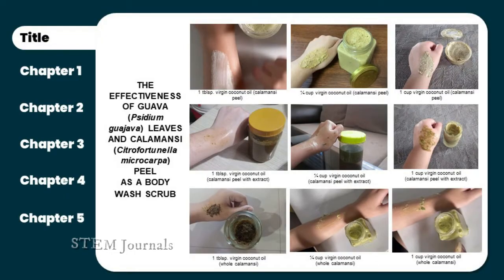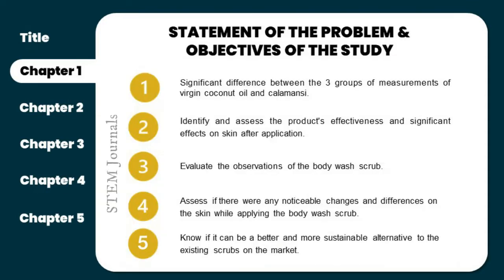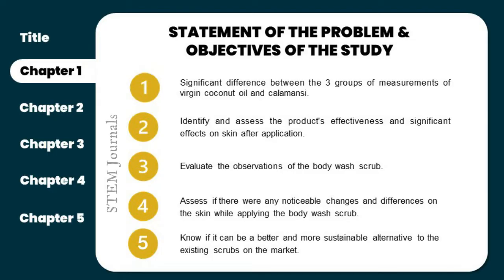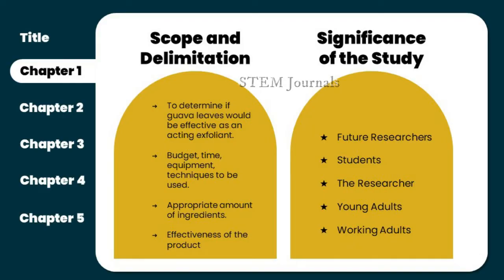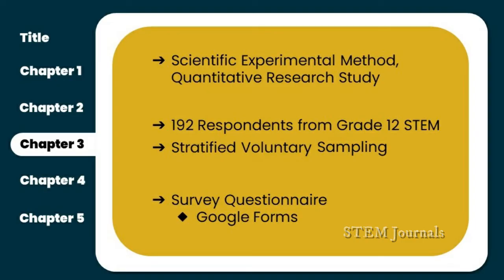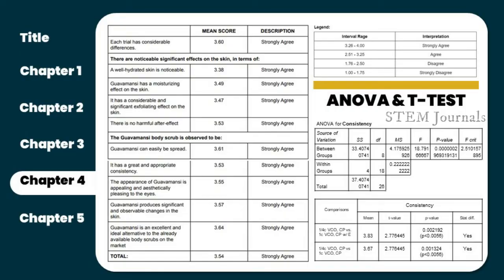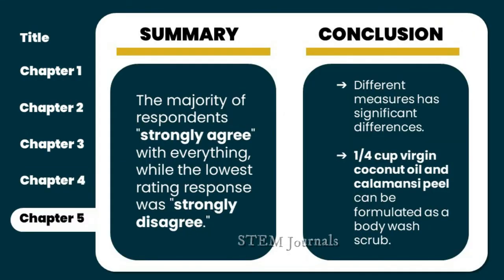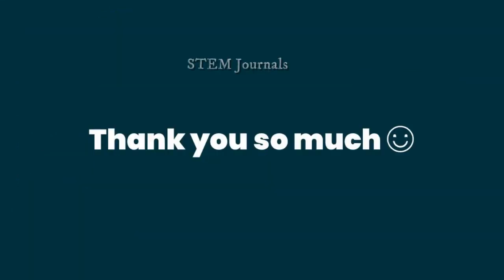STEM Research Final Oral Defense | GuavaMansi as Body Wash Scrub Experimental Research Project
STEM Research Caption - Final Oral Defense Presentation
Experimental Research Project Output
STEM Grade 12 Smyrna Group 1
Research Title :
The Effectiveness of Guava (Psidium guajava) Leaves and Calamansi (Citrofortunella microcarpa) Peel as A Body Wash Scrub
Researchers :
Gomez, Myles Beatriz Antonina M.
De Jesus, Anne Marie Antoinette M.
Lubos, Ella Marie C.
Pongase, Charlize S.
Solis, Cristina Angela T.
Tividad, Ma. Suzette D.
Valentin, Kazandra Maple O.
Valera, Clarhine Jaze N.